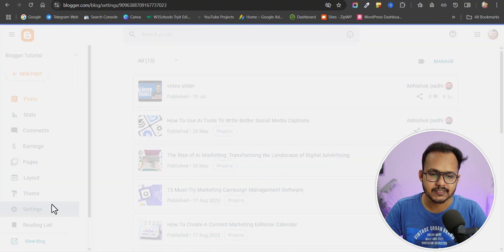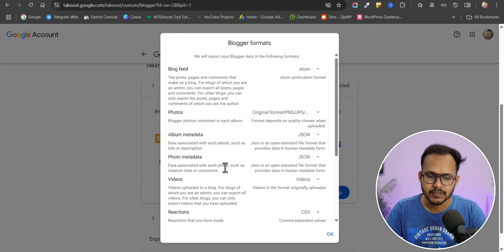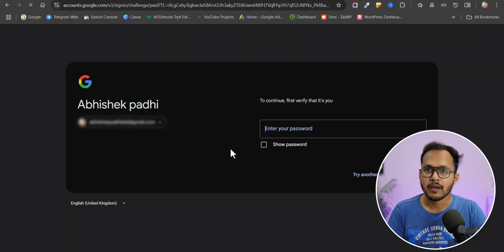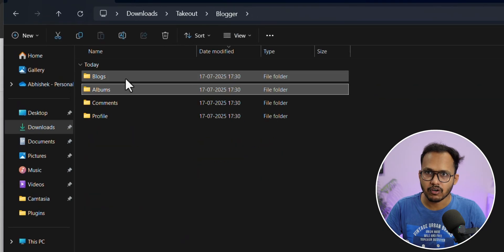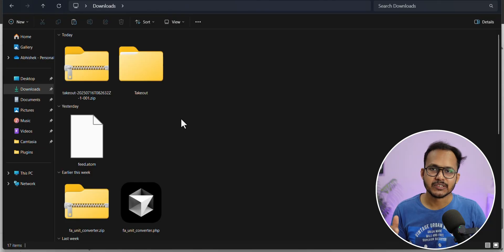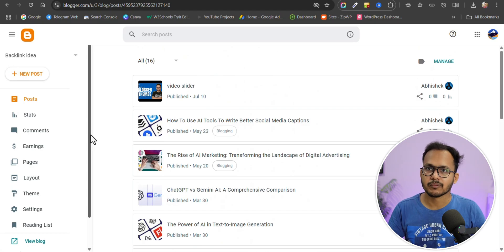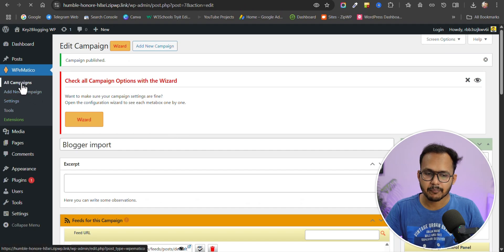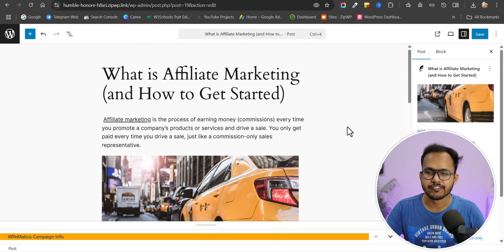How to Export Blogger Content After the Latest Update (2025)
Recently Google's Blogger platform change the way you export your Blogger content. Now you won't be able to export your Blogger Content to wordpress easily.

Whether you want a backup, an easier migration, or are considering switching to WordPress, this guide covers everything you need to know in details.

As of July 1, 2025, Google Takeout is now the only official method to export Blogger content—posts, pages, comments, themes, etc. The old “Backup content” option under Settings → Manage blog has been deprecated

Google Takeout now generates .atom backup files that include your posts, pages, comments, and even themes. Critically, Blogger now supports importing these .atom files through its Settings and Theme sections

Topic Covered
00:00 New Blogger Content Export Update (2025)
03:42 Migrate content from One Blogger Website to Other
05:04 Migrate Content from Blogger to WordPress website